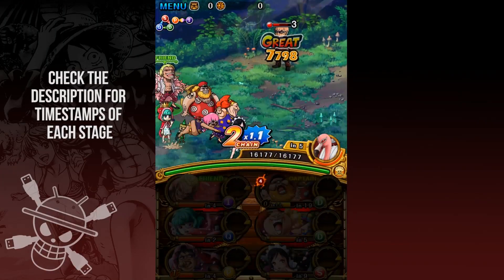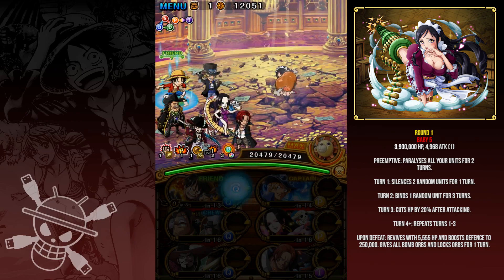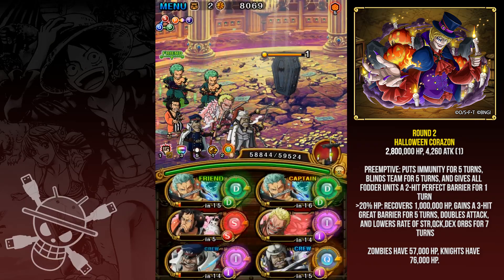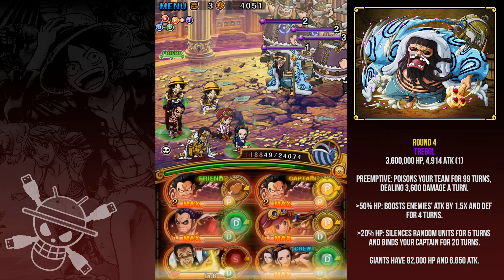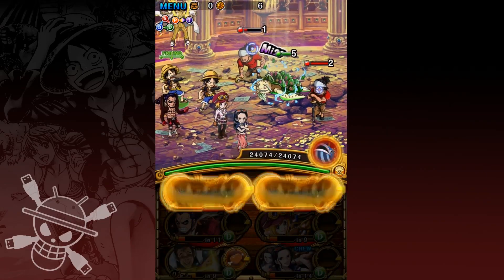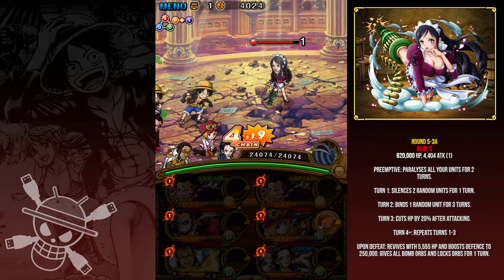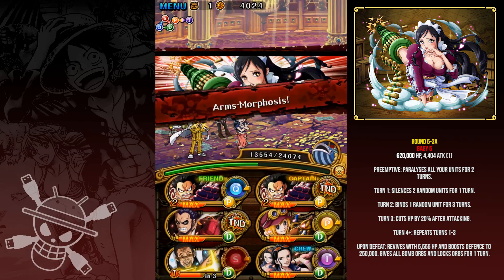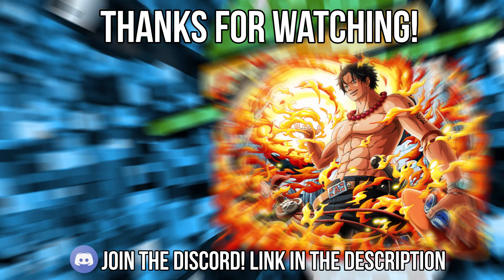CHAOS COLOSSEUM MACHVISE (ALL STAGES)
Baby 5 0:52
Halloween Corazon 2:26
Vergo 3:45
Trebol 4:17
Machvise 5:36

More power for those Striker teams.

Special thanks to :
ShokugekiNoZeff for Sprite Rips
OPTC Reddit Community
Bandai Namco for making OPTC
Eiichiro Oda for creating One Piece :)